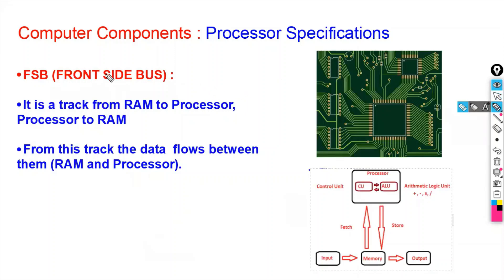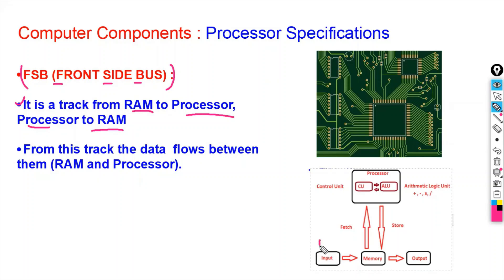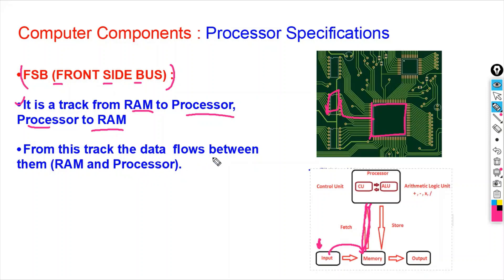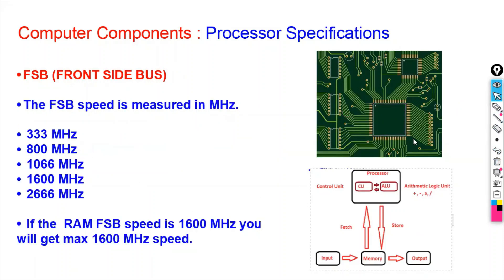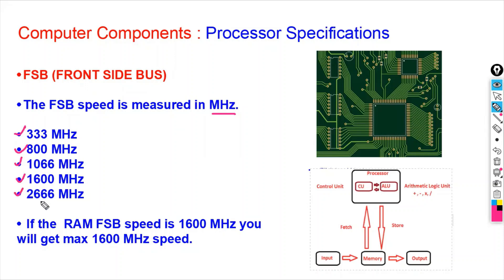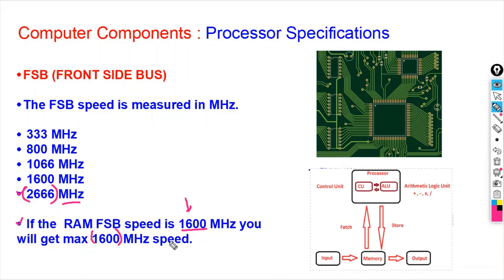Computer Components : Processor FSB